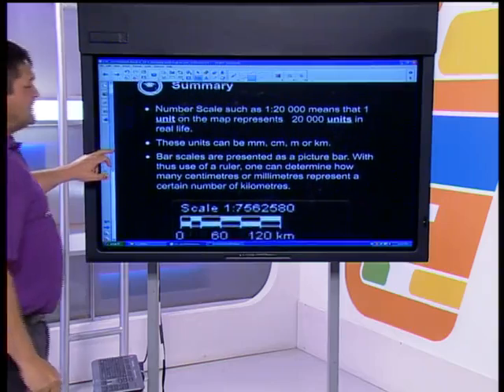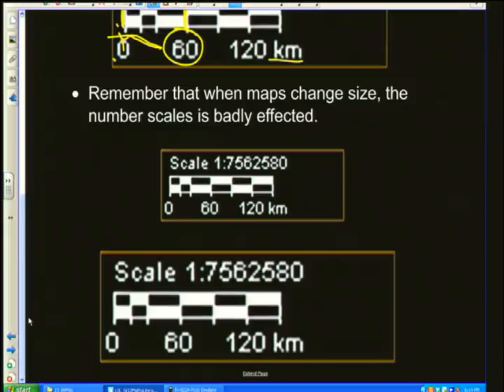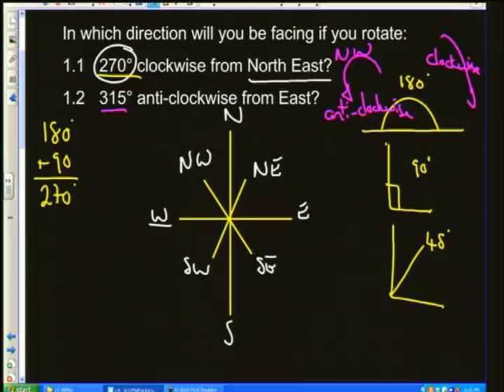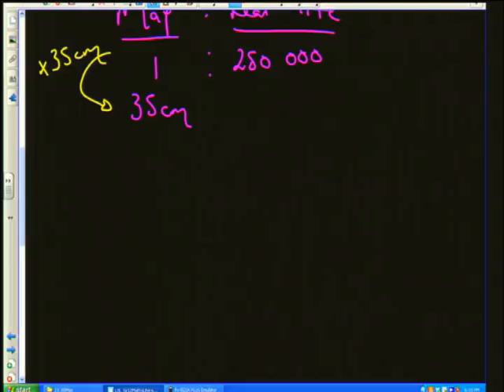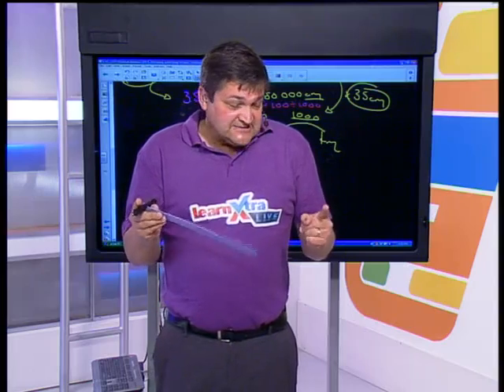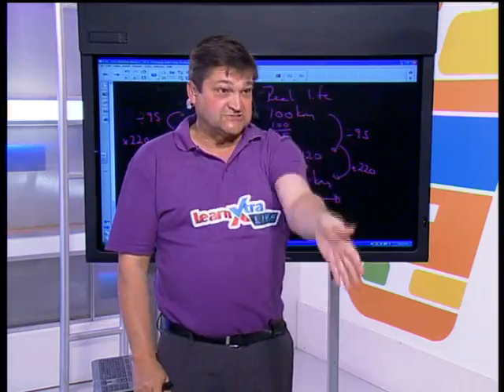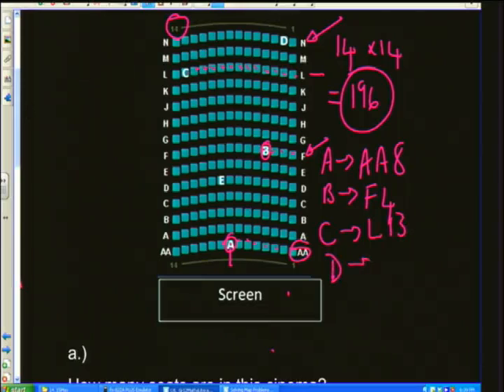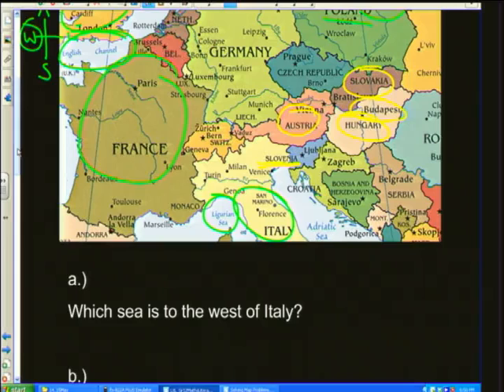Revision: Mapwork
Natural Sciences.